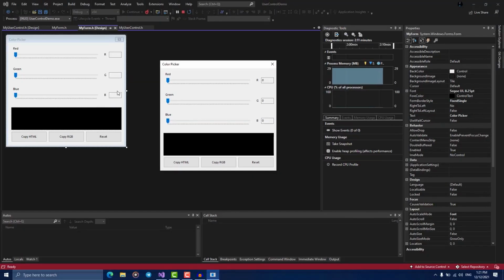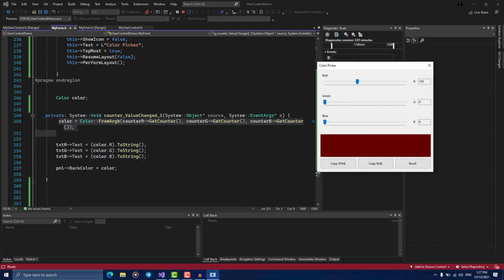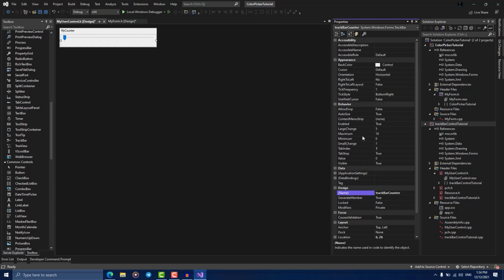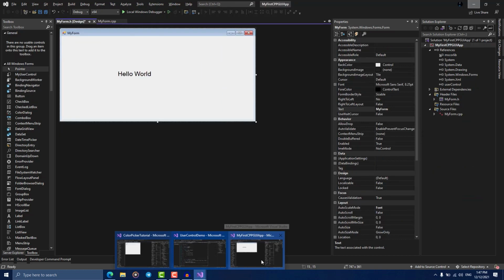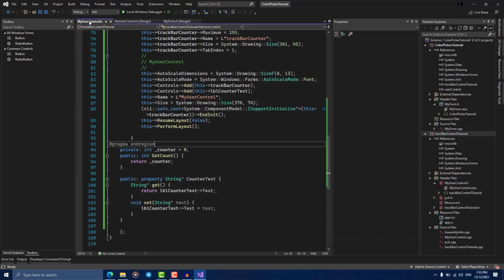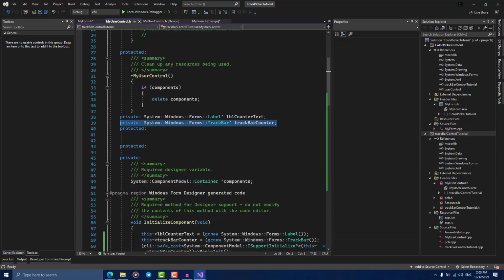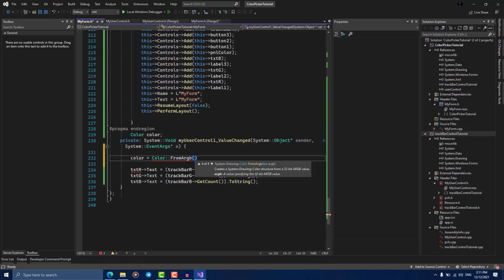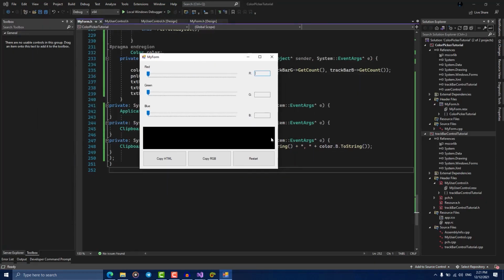C++ GUI: Custom User Control CLR WinForms (Property + Event Handler)| Sciber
We will discuss how to create a CLR Custom User Control (in C++/CLI) that can be used again and again in WinForms Projects and how to implement properties and events for it to be useful functionally.

Leave your ideas in the comments section below!